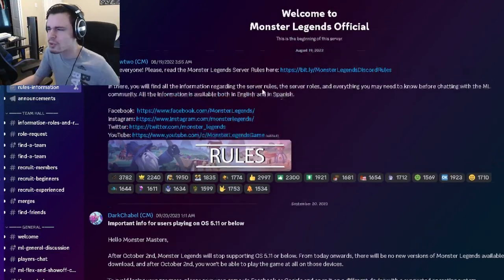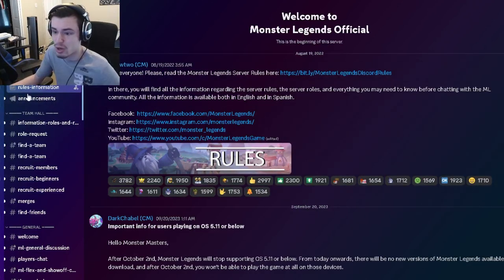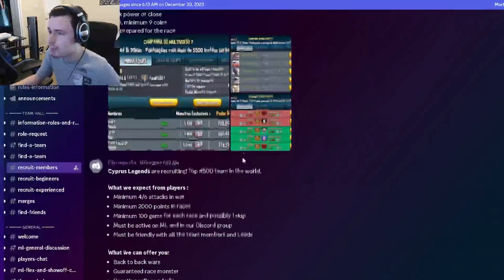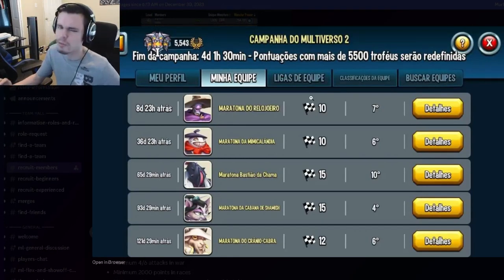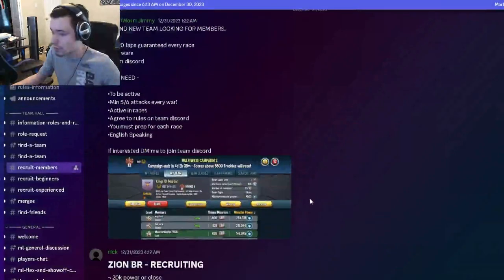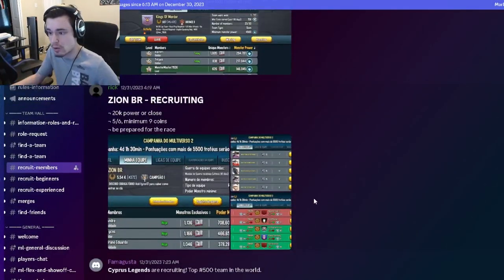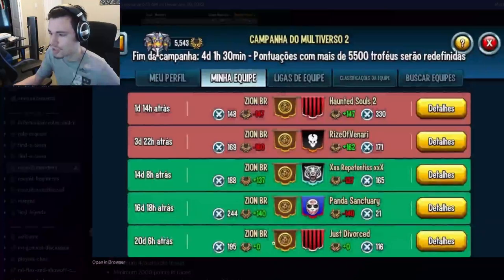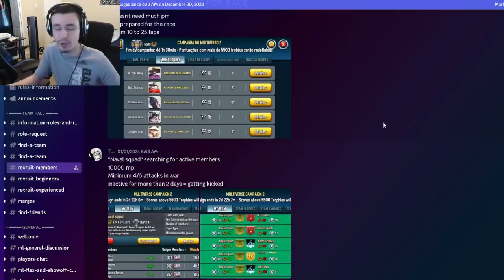Monster Legends How to Find the BEST Team for You in 2024 | FREE Race Monsters